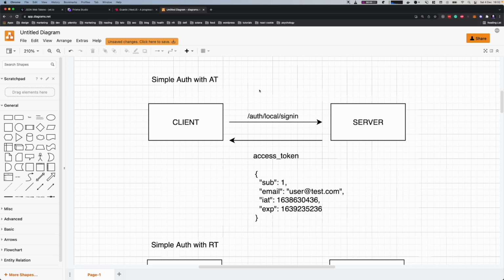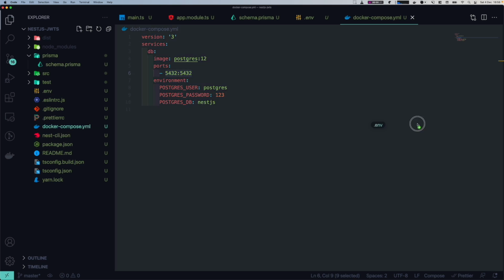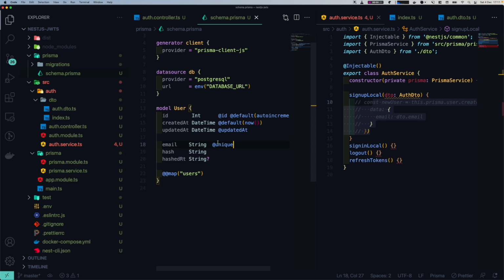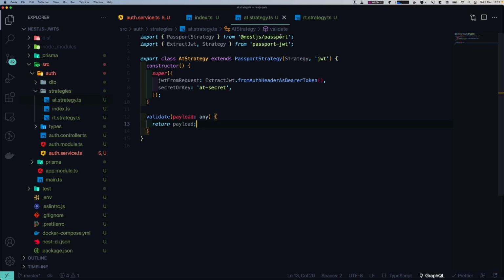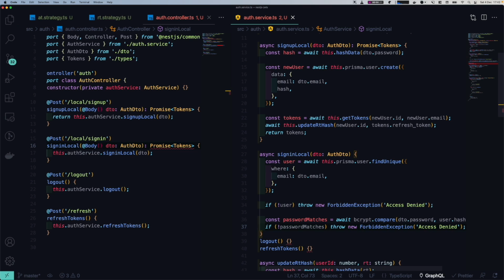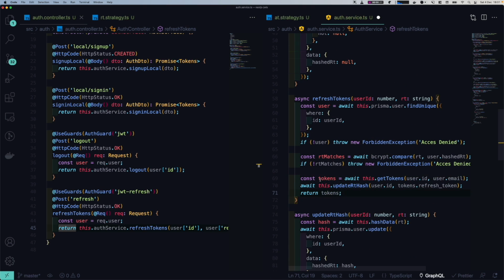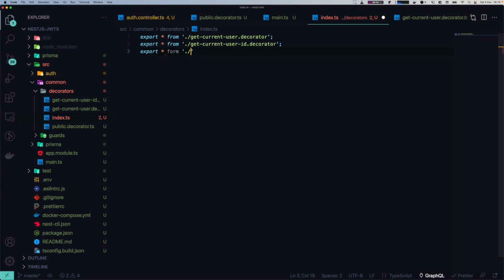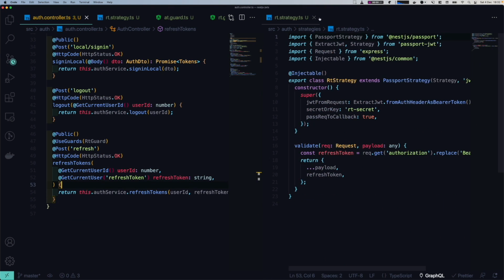NestJs JWT - Access Tokens & Refresh Tokens - Ultimate Guide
In this video, I will be building a complete authentication module with logout and refresh functionality. I will also show how you can use access tokens and refresh tokens with passport js and nestJs.

00:00 NestJs Jwt Authentication Intro
08:58 Prisma and Docker setup
19:35 Prisma service
23:00 Auth module
39:50 Setting up Passport strategies
47:00 NestJs Jwt Module
54:00 Updating refresh token hash
1:02:40 Logout function
1:06:00 Jwt Guards
1:12:00 Refresh tokens function
1:19:00 Get Current User decorator
1:29:00 Access token and Refresh token guards
1:30:00 Access token guard can activate

IMPORTANT: Please use argon for hashing and verifying refresh tokens Bcrypt is only good for short passwords (less than 74 bytes). Since our refresh token is a JWT, it will be longer than 74 bytes, so our bcrypt compare function might return true when it should not!